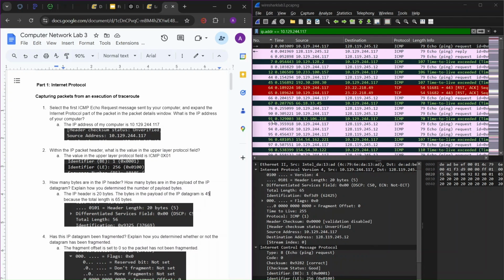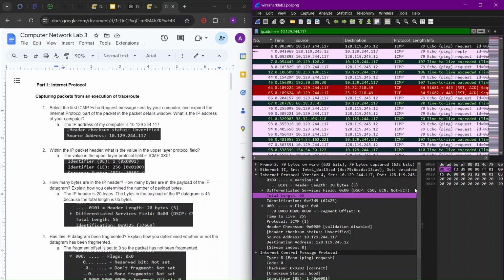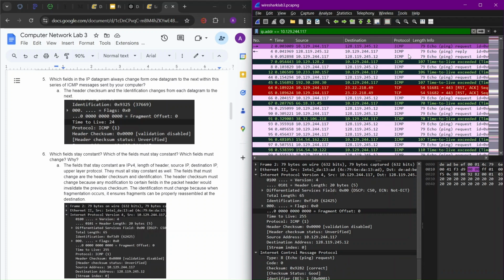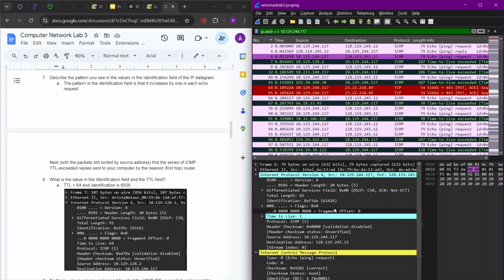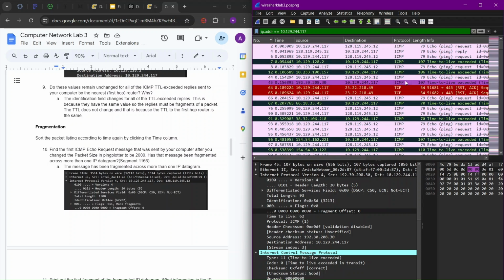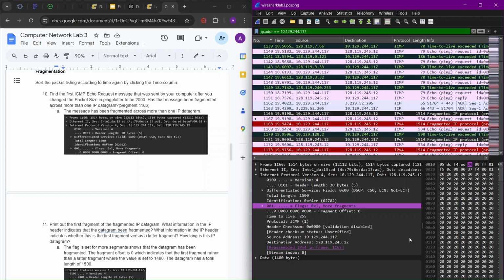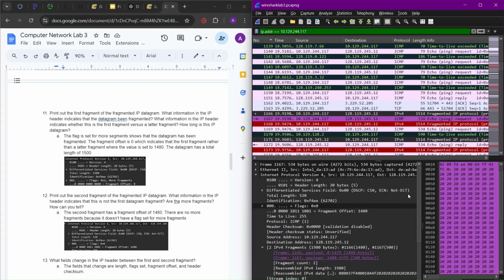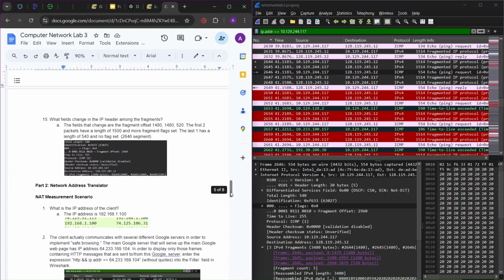Lab 3 Part 1 Made with Clipchamp